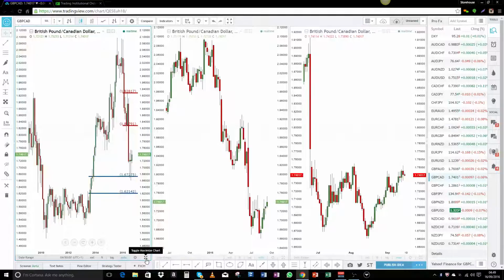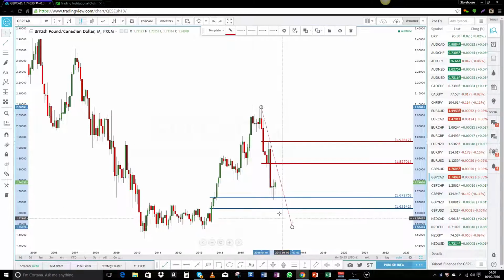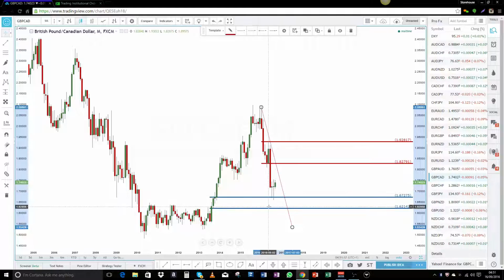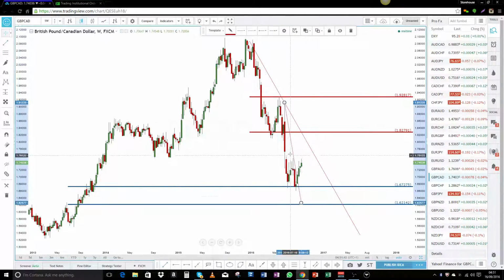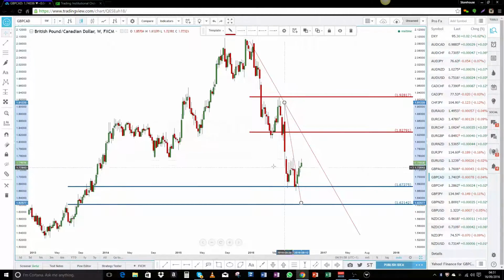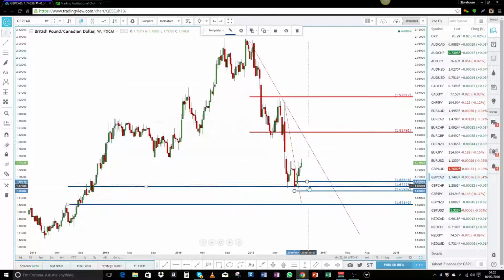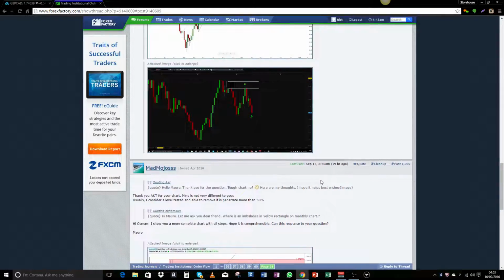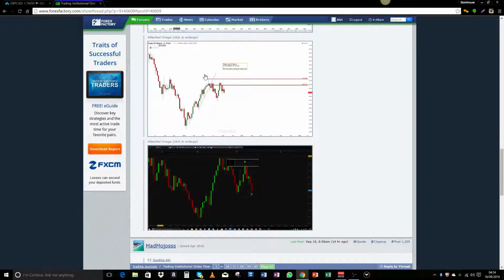institutional order flow analysis - GBP/CAD